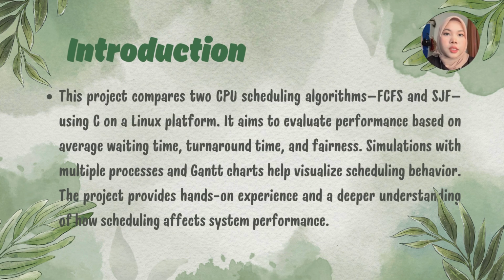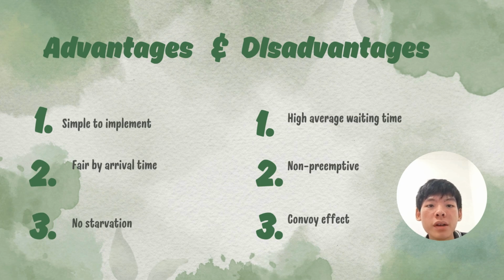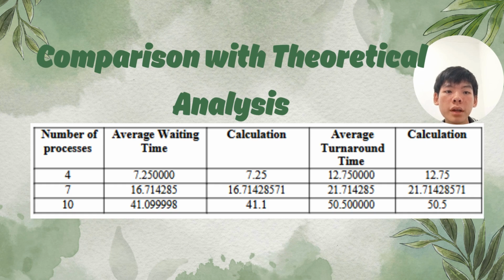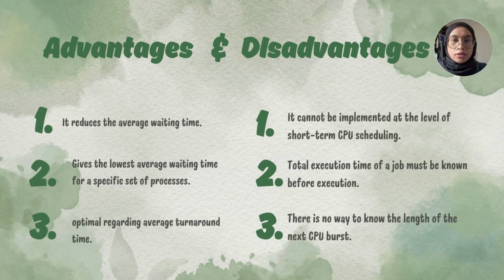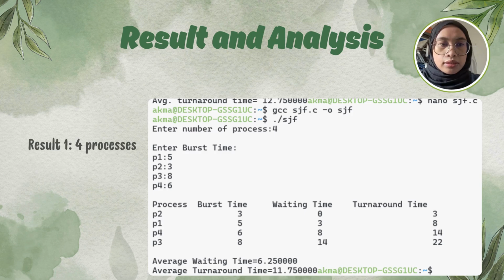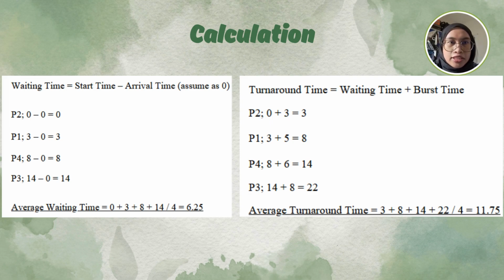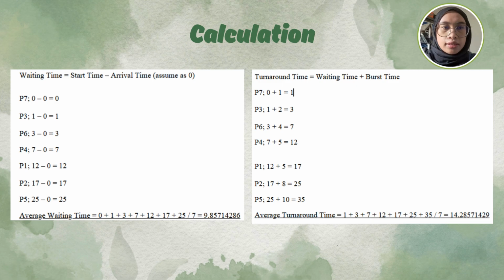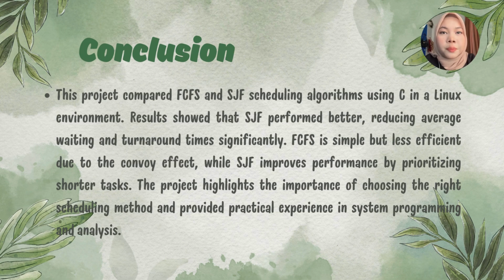Group 8 BDP Project Presentation